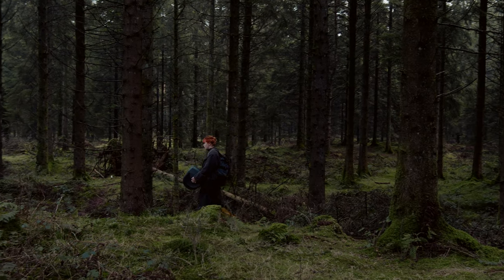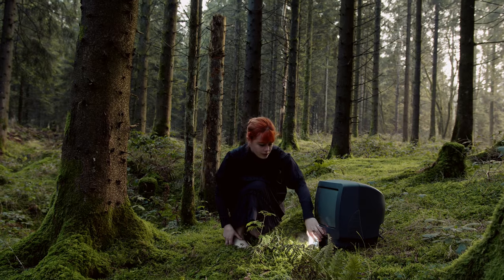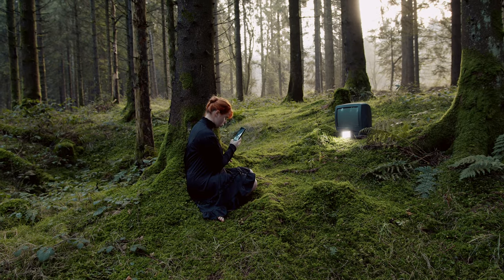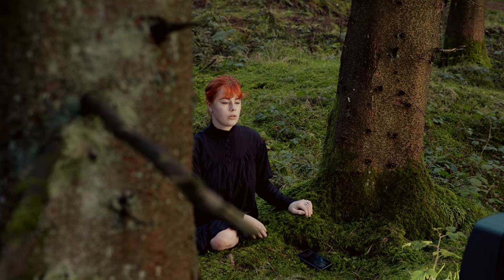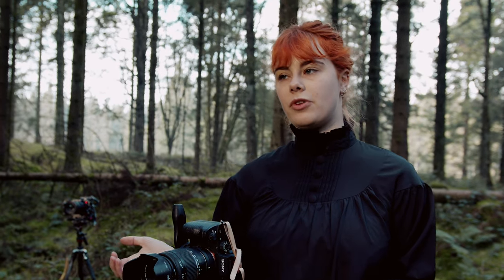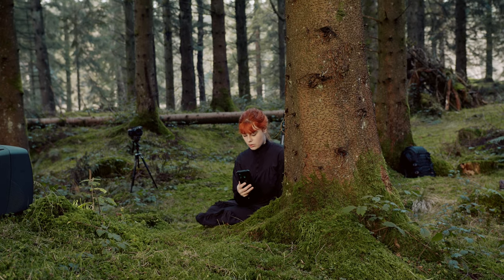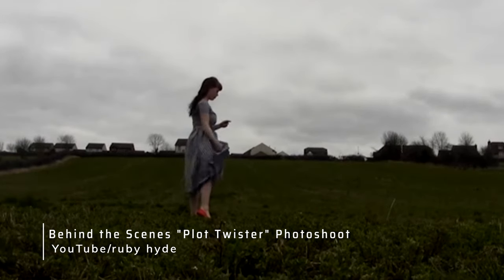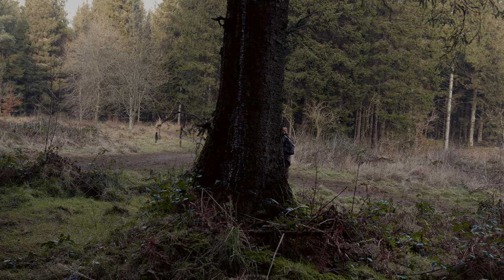This is no Place - Ruby Hyde BTS Photoshoot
This time I filmed Ruby on a solo shoot for another in the series "The End of All Things", this one is called "This is no Place".
Brilliant woodland location where Ruby explains how she goes about doing a solo shoot.
Shoot on BMPCC 6K
Sigma 18-35mm Art Lense
Colour Grade Motionvfx Algor
For about me: